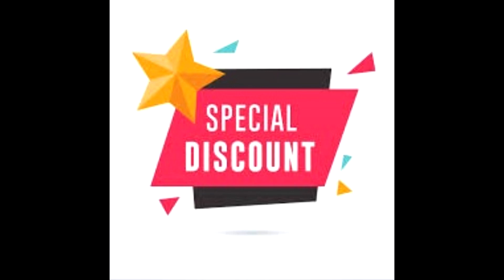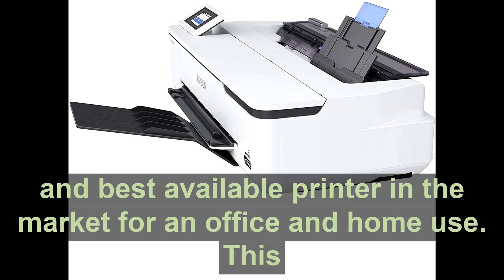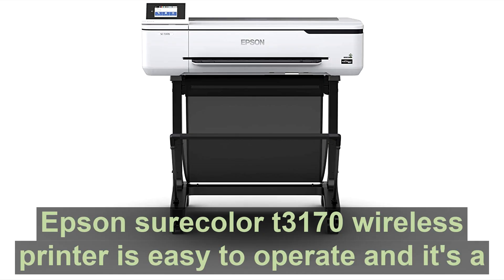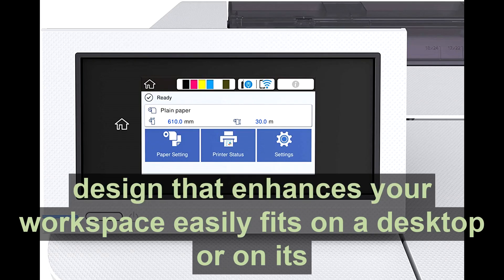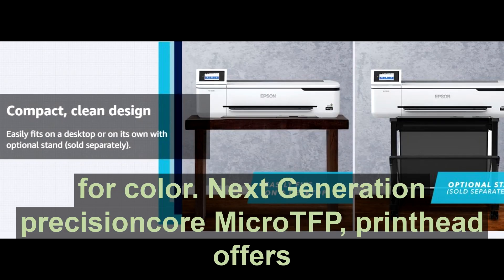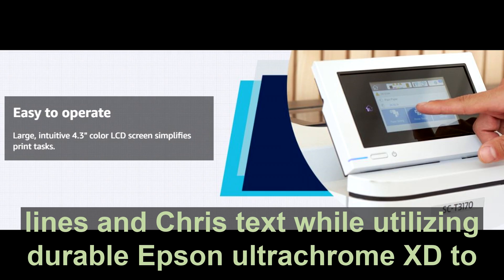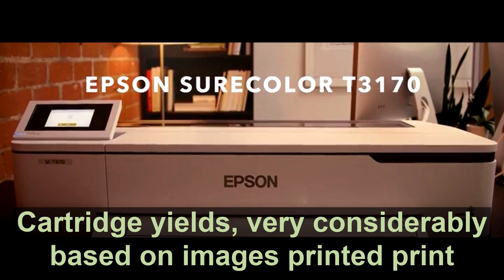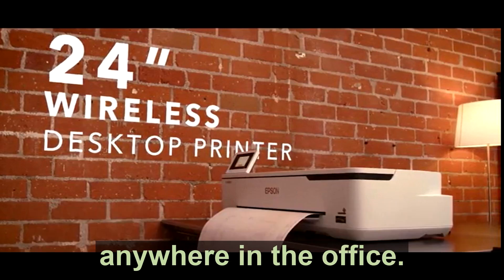Epson SureColor T3170 Wireless Printer Review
Buy Epson SureColor T3170 Wireless Printer at cheap and limited time discount

Epson SureColor T3170 24” Wireless Desktop Printer
- Printer Output Type is Color
  Printing Technology used is Inkjet Technology
  It is of Brand Epson
  Best Performance Multi functioning Wireless Printer